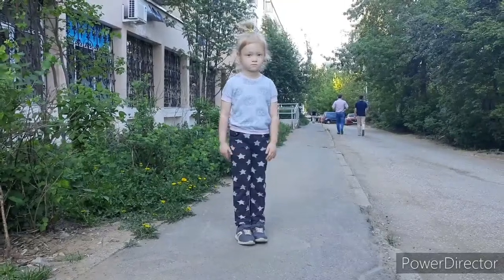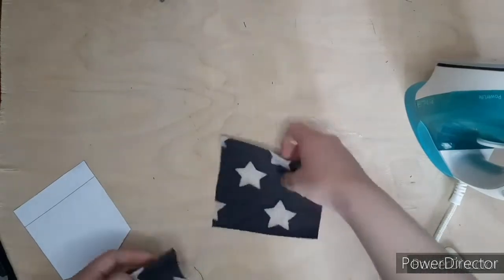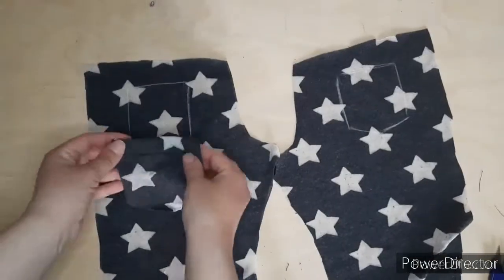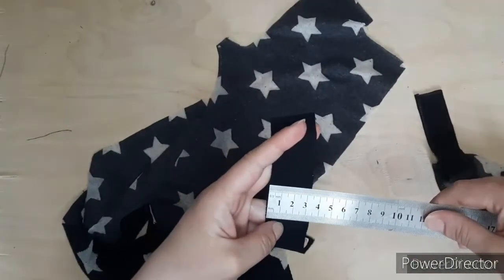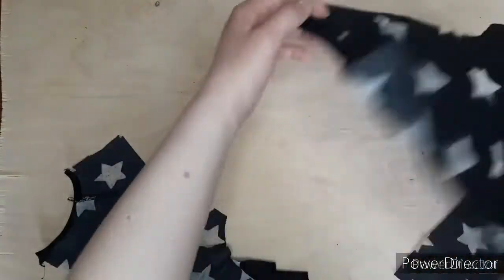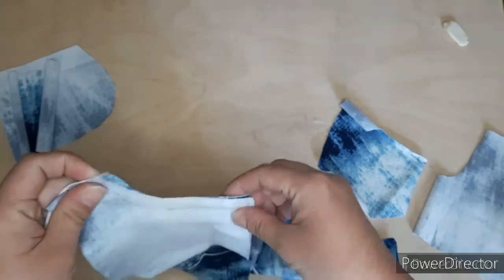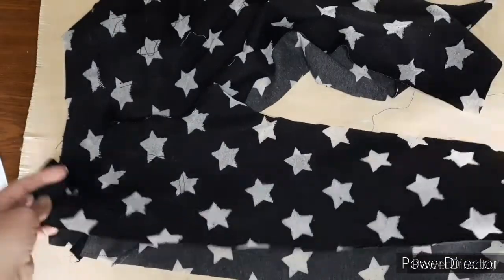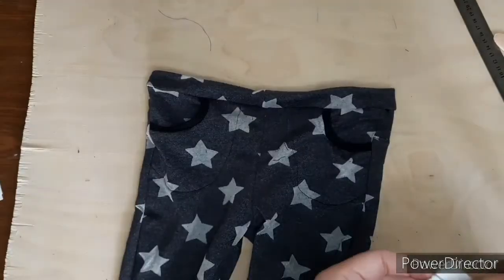How to sew pants. H&M jeggins FREE SEWING PATTERN Pants pattern Jeggings with pockets pattern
How to sew jeggins. H&M jeggins
link to pattern
SEWING PATTERN Jeggings with pockets The pattern contains sizes 18 month-8years (86-128). In addition, each size has options for completeness. I really want the products according to my patterns to be ideal for everyone, so I do not stop at the standards. After all, no one has to be standard. In the set you will find 21 sizes reflecting the height and fullness of the child. jeggings made of stretch cotton jersey fabric with a density of 180 grams per 100 centimeters.
I wish you a pleasant creation.